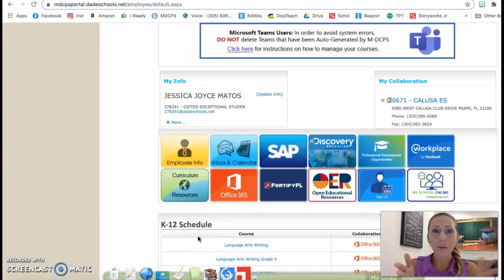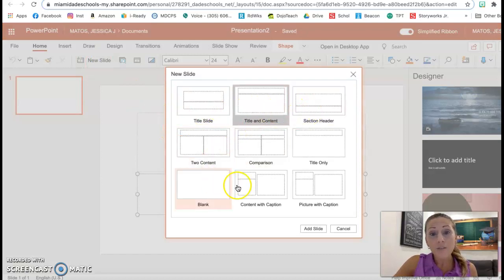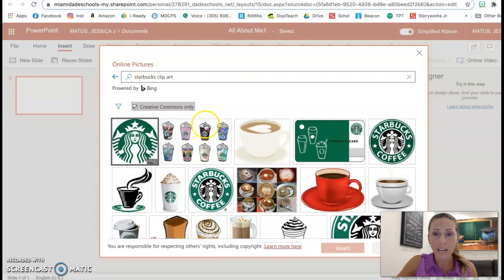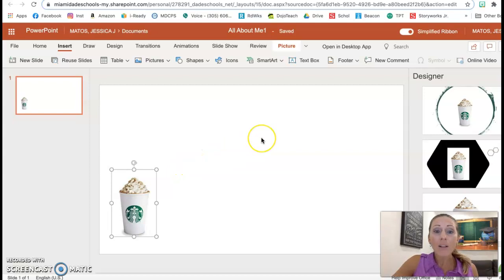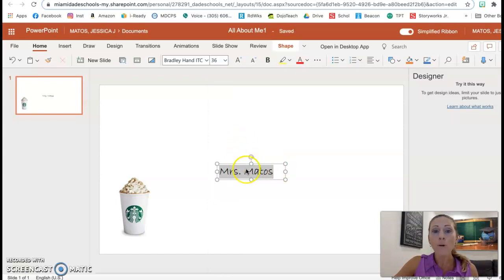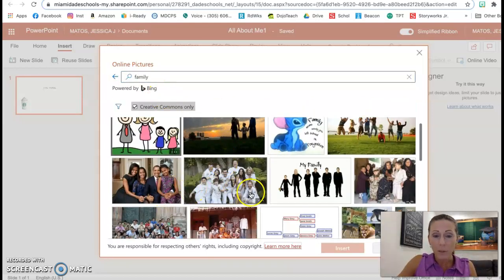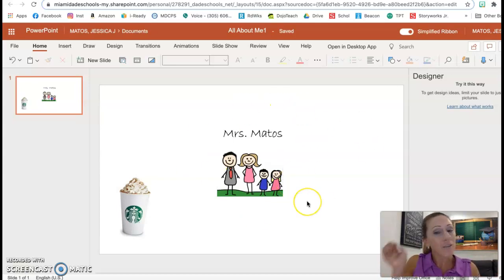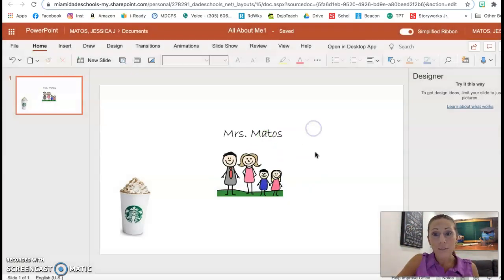How to create a PowerPoint